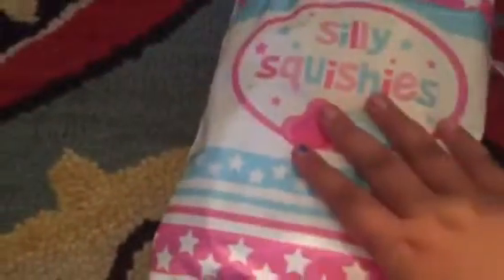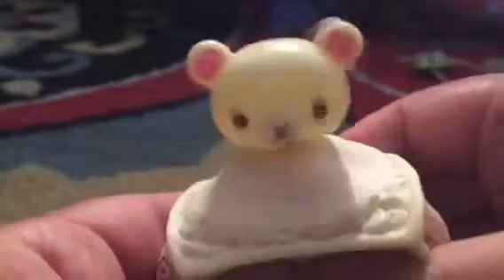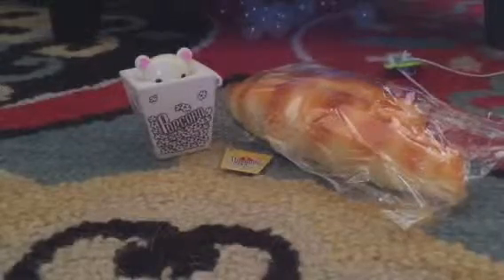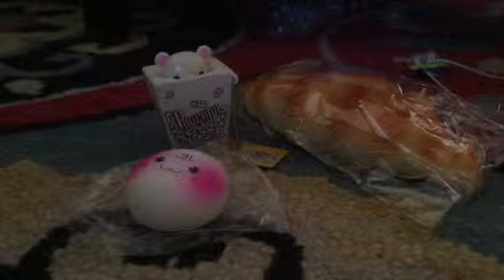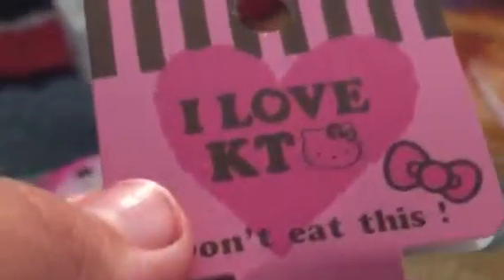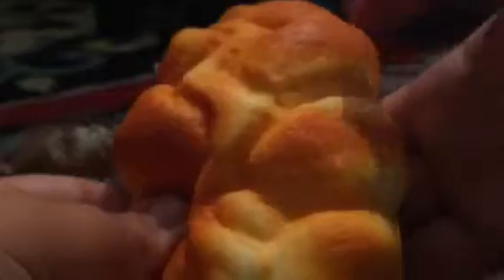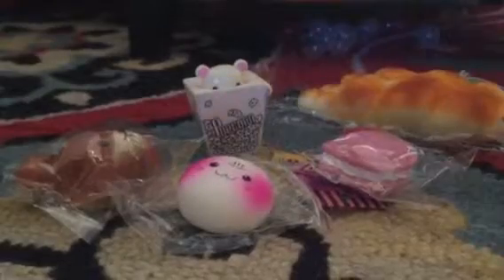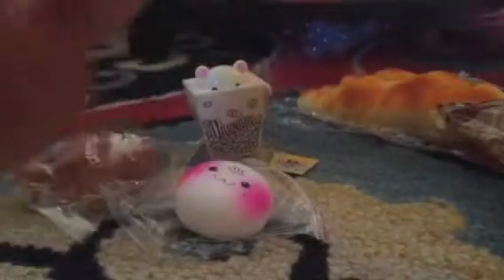Silly squishies package